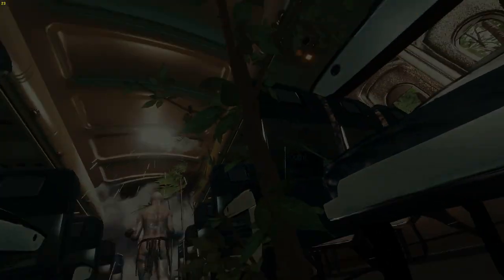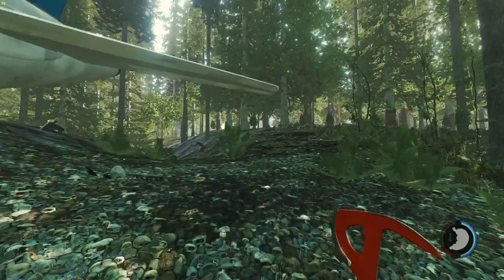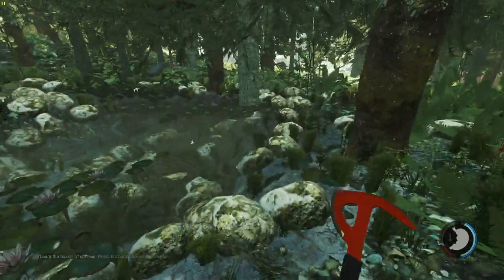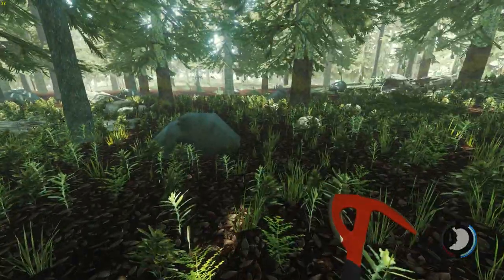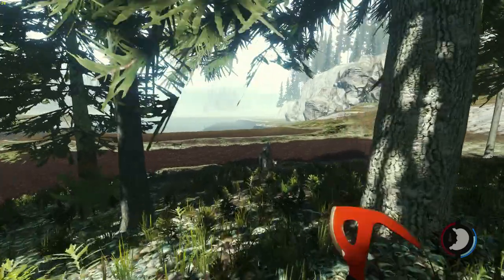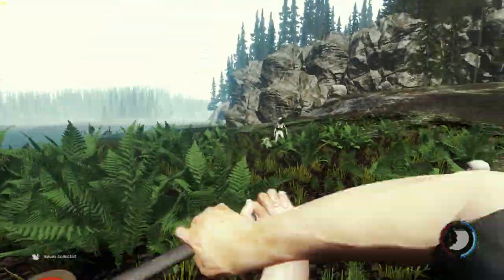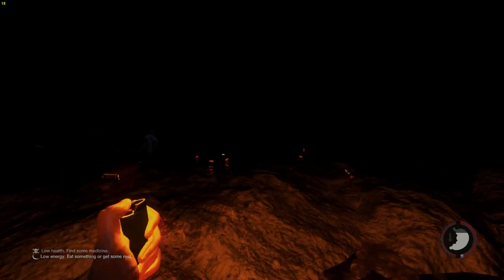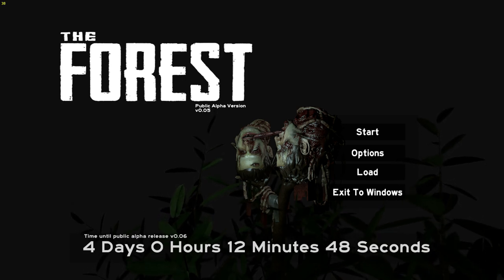The Forest Lets Play #1 "SAY HELLO TO MY GRAPHICS CARD"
Finally we have a new graphics card and the performance is outstanding so hope you enjoy! And needless to say we don't do to well this episode...

Here is a list of the games you can expect:

Goat Simulator
Minecraft
Viscera Cleanup Detail
Unturned

Trying to remember more games so yeah